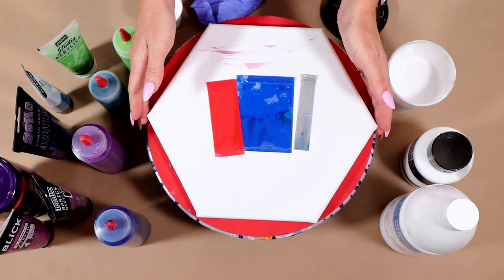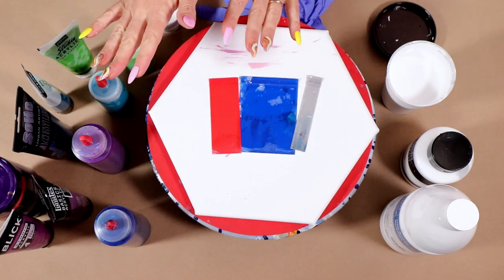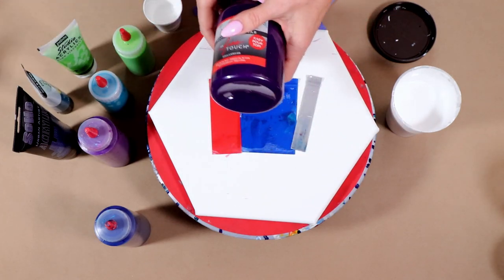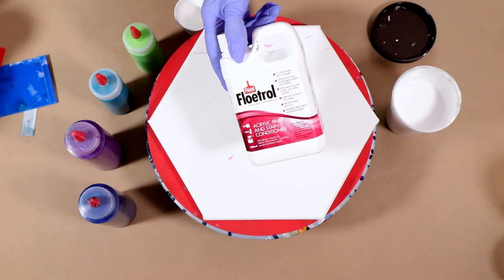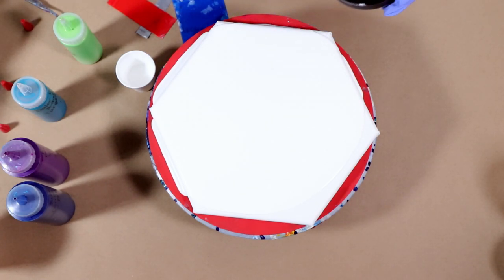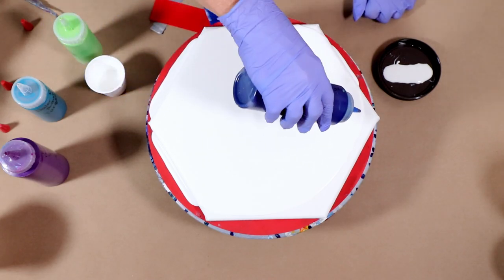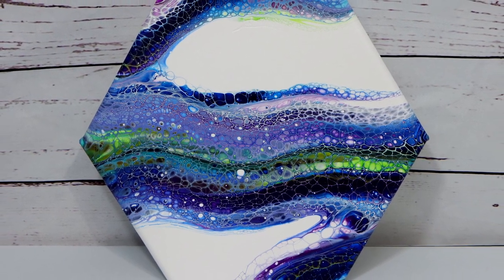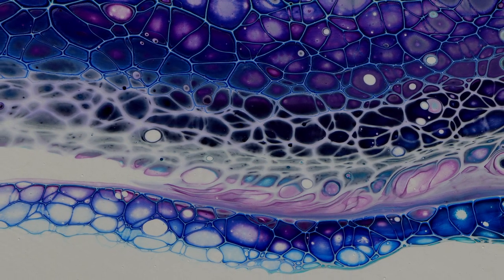Simple and Easy Swipe Painting for everyone! With my Acrylic Pouring Swipe Tools!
𝕄𝕪 𝟛𝔻 ℙ𝕣𝕚𝕟𝕥𝕖𝕕 𝔸𝕔𝕣𝕪𝕝𝕚𝕔 ℙ𝕠𝕦𝕣𝕚𝕟𝕘 𝕋𝕠𝕠𝕝𝕤:
𝗔𝗰𝗿𝘆𝗹𝗶𝗰𝗣𝗼𝘂𝗿𝗶𝗻𝗴𝗧𝗼𝗼𝗹𝘀.𝗰𝗼𝗺

Today on Acrylic Pouring with Friends - Art by Tracie Reed I am doing a Simple and Easy Swipe Painting using my Swipe Tools! If you are struggling with Swipe Paintings or just sick of all the waste it produces - I highly recommend my Swipe Tools! You can find them @ acrylicpouringtools.com

This acrylic pour painting demonstration is intended to be an overview of the Swipe Painting Technique. If you would like to learn more about acrylic pouring, discuss how to use this technique, feel free to leave a reply in the comment section below, and I will answer.

My paints are mixed with my pouring medium, which is 50% Liquitex pouring medium, 40% Floetrol and 10% water.

𝐓𝐡𝐞 𝐏𝐫𝐨𝐝𝐮𝐜𝐭𝐬 𝐈 𝐮𝐬𝐞 𝐝𝐚𝐢𝐥𝐲 𝐚𝐫𝐞:
12 inch round silicone mats Red
12 inch round silicone mats Black
Magnetic Mixer with stir bar
1 Inch Magnetic Stir Bars + Magnetic Retriever